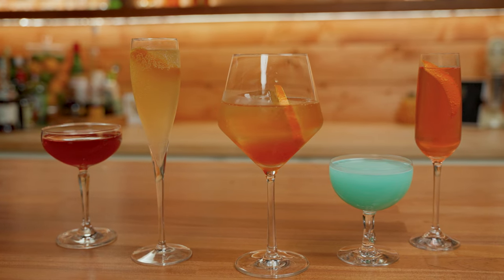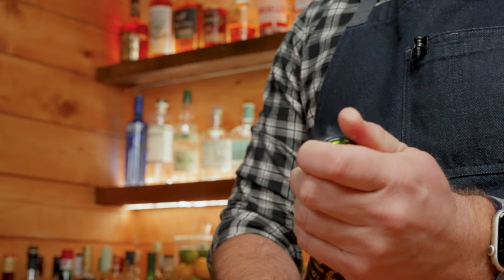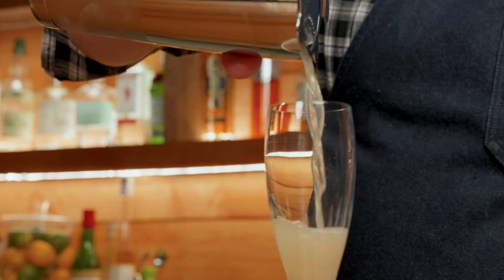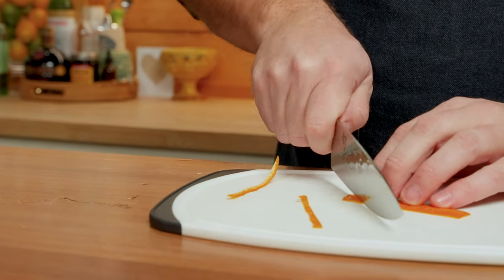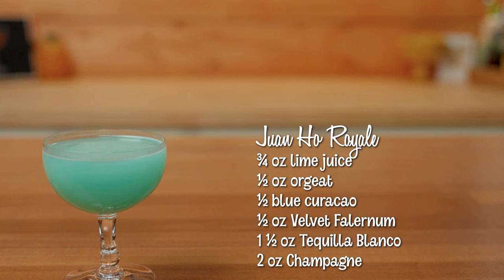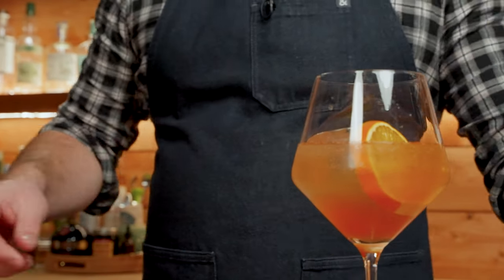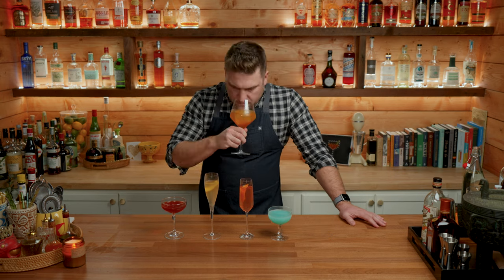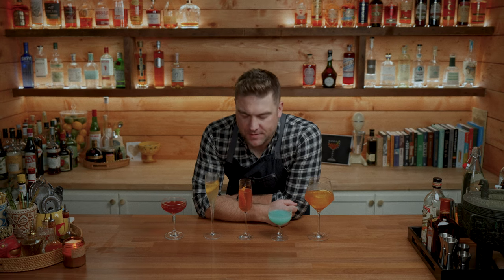5 Champagne Cocktails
Today we'll make 5 Champagne cocktails that you've most likely never had and are perfect for a new year's celebration! All 5 are elevated and unique cocktails perfect for your New Years' celebration! We'll be making the Seelbach Cocktail, Chatham Cocktail, Bitter French, Juan Ho Royale and the Rosy Cheeks.

📗 Books Featured 📗
Smuggler’s Cove
Cocktail Codex
Death & Co
Meehan's Bartender Manual

Chapters:
00:00 Introduction
01:12 Seelbach Cocktail
02:23 Chatham Cocktail
04:10 Bitter French
05:37 Juan Ho Royale
07:09 Rosy Cheeks
08:40 Tasting Notes

Below are some of my favorite tools, books and glassware.

🍸 Favorite Bar Tools - spare no expense🍸
My favorite tools are Cocktail kingdom, but they are slightly more expensive and harder to find.
CK Koriko small tin
CK Koriko large tin
CK Leopold Jigger
CK Koriko Strainer
CK Bar Spoon
CK Sonata Mixing Glass (this is smaller and only 500 ML)
Barfly Measuring spoons
Barfly Bitters bottles

🍹 Favorite Bar Tools - reasonably priced🍹
These tools are a little more affordable than Cocktail Kingdom
Barfly Superfly Tin Set Cocktail Shaker
Barfly 2 prong strainer
Barfly vintage Hawthorne strainer
OXO 2 oz jigger - my fave but not great on camera
12" bar spoon
Barfly Muddler
Y peeler
OXO 2 oz jigger

🧊Clear Ice Tools🧊
THE BEST 8 cube clear ice mold
5 Qt cooler for clear ice
Affordable knife for cutting ice
Ice mallet
Glass bottles with eye dropper

🔪 Favorite Misc Bar and Kitchen Tools 🔪
OXO7-Piece Beaker Set
OXO 3-Piece Angled Measuring Cup Set
Bar Mat
Large swing top bottle
Small swing top bottles

🍸 Glassware 🍸
Most of my glassware is from Crate&Barrel or items I've collected over time. Tiki mugs are most likely from Trader Vic's or Trader Sam's at the Disneyland Hotel
History Company Clipper Club 1950s-era Pan Am Executive Lounge Rocks Glass
History Company 20th Century Limited 1938 Club Car Coupe
LUXU Highball Glasses set of 6 10oz
Nic & Nora set of 4 6oz glasses
Viski Pacific Crystal Pearl Diver Glasses Set of 2
Viski Pacific Crystal Tiki Glasses Set of 2

📝 Recipe(s) 📝
Seelbach Cocktail
7 dashes of Peychauds Bitters
7 dashes Angostura
½ oz Cointreau
1 oz bourbon

Chatham Cocktail
¼ oz simple syrup
½ oz lemon juice
¼ oz Gran Marnier
¾ oz Sherry
¾ oz Cocchi Americano

Bitter French
½ oz simple syrup
½ oz lemon juice
¼ oz Campari
1 oz Plymouth gin

Juan Ho Royale
¾ oz lime juice
½ oz Orgeat
½ blue curacao
½ oz Velvet Falernum
1 ½ oz Tequilla Blanco
Pour 2 oz Champagne into coupe. Top with shaker cocktail

Rosy Cheeks
½ oz lemon juice
½ oz creme de cacao
½ oz sloe gin
¾ oz Irish Whiskey